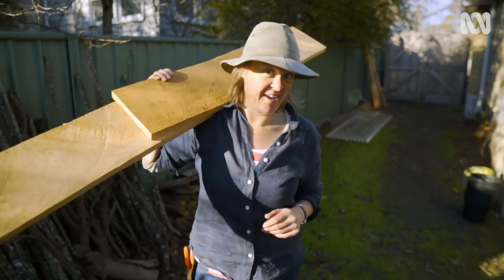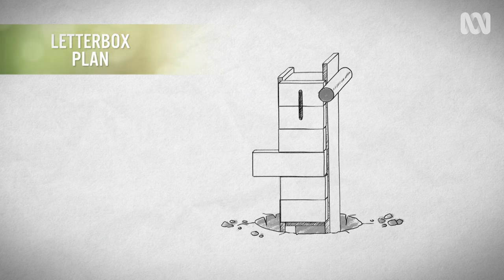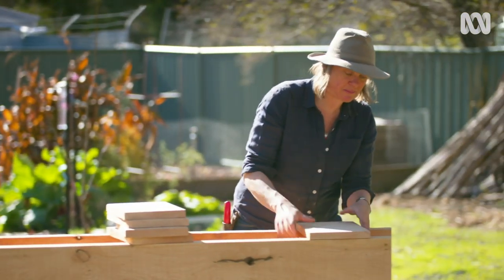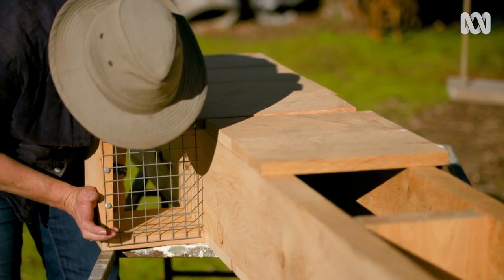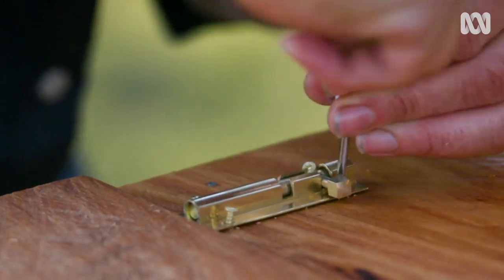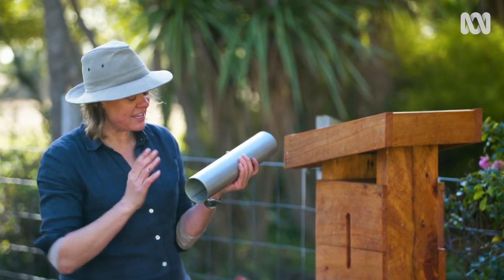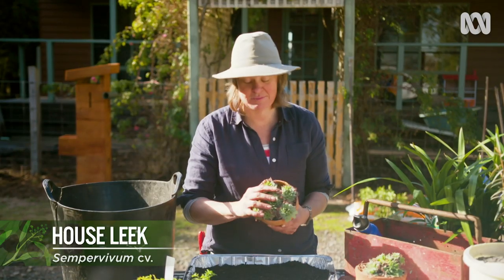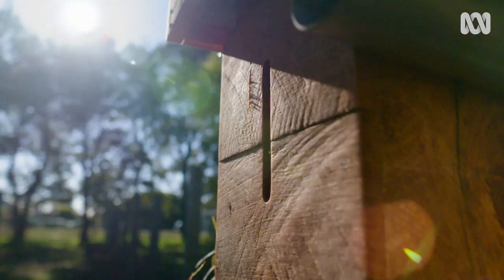Build a letterbox with space for plants and the post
You can grow plants anywhere and more importantly, you should!  Even the humble letterbox can be designed with room for plants & excess produce, as well as the daily post.

Here is how to build a modern information transmission AND pollination station!

Building the box
The mailbox is built of exotic Cypress Pine, Cupressus macrocarpa, which is salvaged from fallen windbreak trees on farms.  It has reasonable durability in -ground, up to 15 years.
• Two 50mm thick sleepers form the structural stability of the box.  These are long enough to also behave as the in-ground posts.
• The box is just over 1m high with an additional 600mm in ground.
• The box itself will be formed by the upper bracing timbers, essentially a triple ‘H’ frame.
• Predrilled bracing timbers are nailed into place.
• The box is clad in the same timber, milled as a 10mm thick cladding.  This is also nailed into place.
• One section of the cladding is cut longer, to form a side saddle.  This will hold a pot plant or offer excess produce to neighbours.  It is lined with a piece of galvanised mesh to allow drainage.
• The back of the box is hinged for easy access to collect mail, then secured with a lock and an old valve for a handle.
• Now for the slot.  You need to think of the postie as they are trying to get a whole lot done in a day!  Ensure the gap is within safe reach between 900-1200mm off the ground.
• When the roof is in place, it also creates a sheltered space at the top for packages.
• A 100mm diameter piece of galvanised pipe is attached to the side for the local paper delivery or can be filled with hollow sticks to provide habitat for the local bees!
• Apply a weather proof oil, Millie uses a mixture of linseed oil & mineral turps.

Installing the box
Concrete footings are commonly used to secure posts inground, but the cement industry is a major producer of CO2.  If an item can be safely secured without using it, then don’t!
Instead Millie stabilises the box using gravel compacted with a crow bar & some ‘dead-men’ rocks, those positioned to work against the pressure of the box.

Planting the box
The roof of the box is the perfect spot for planting, a timber box lined with galvanised iron.
• An old aluminium BBQ tray insert will hold the plants.  This means it is easily renovated & replanted.
• Some holes at one end allow it to drain.
• Fill with a good quality potting mix, with 1/5 coir peat to improve moisture holding.